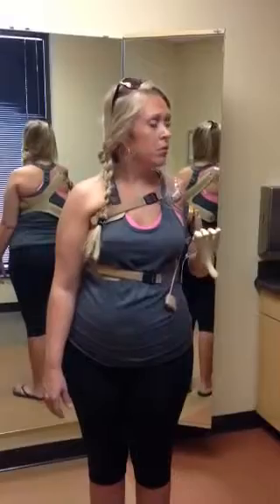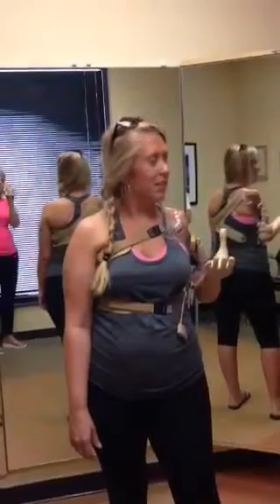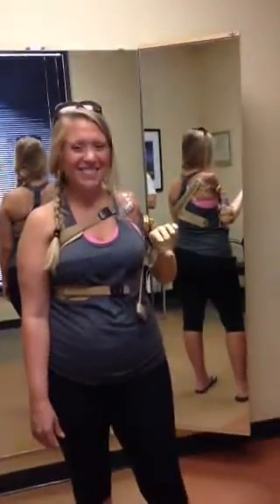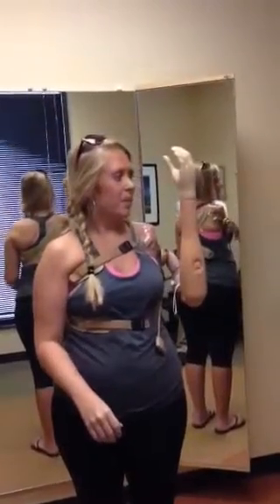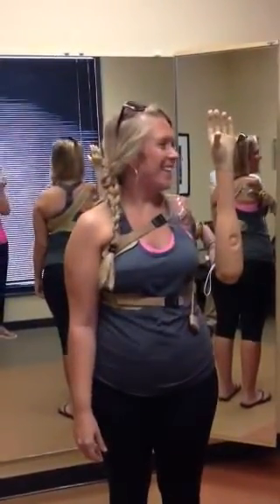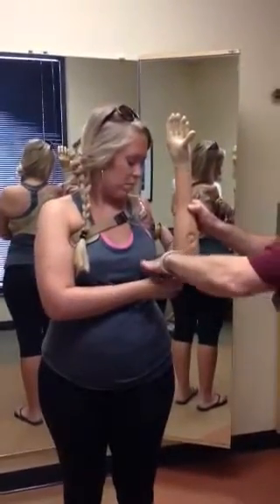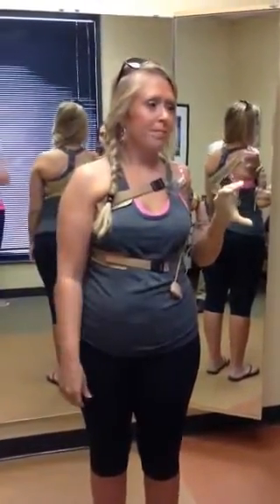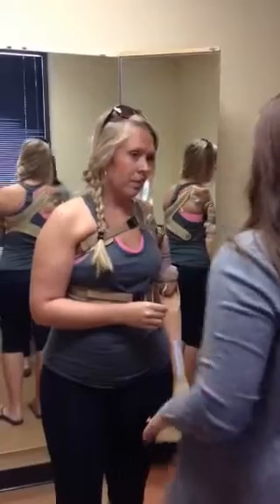First time trying a myo electric prosthetic!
At the end of September I went to Dallas TX, to be fitted for my first prosthetic at Advance Arm Dynamics. With a myo electric arm one uses there muscles to control the movement of the prosthetic. Technology is amazing! It's going to make life so much easier now!